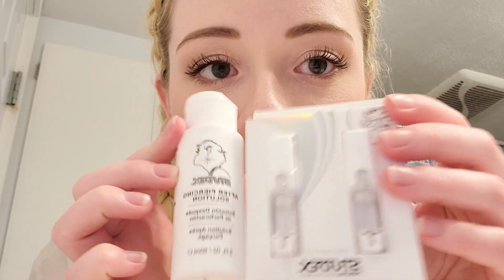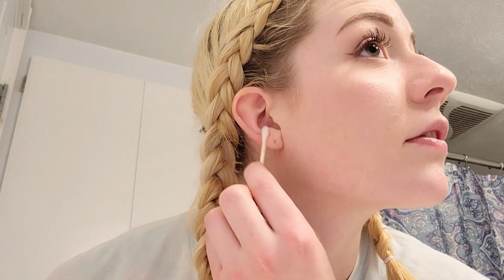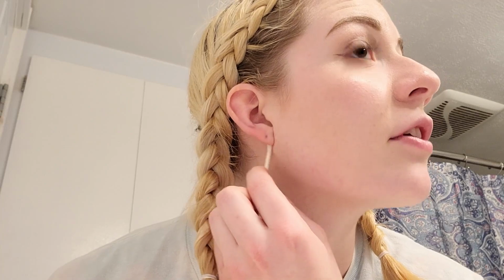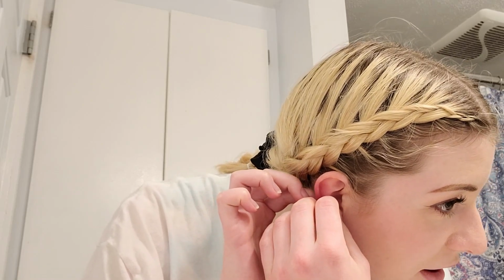Piercing My Own Ears At Home! (don't try this)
Hey everyone! I know it's been a while, but this holiday season has been so busy for me. I hope you enjoy this video of me making life-altering mistakes! Love you!!!